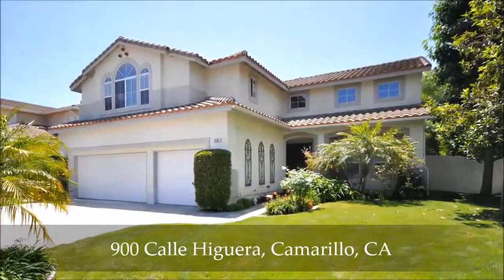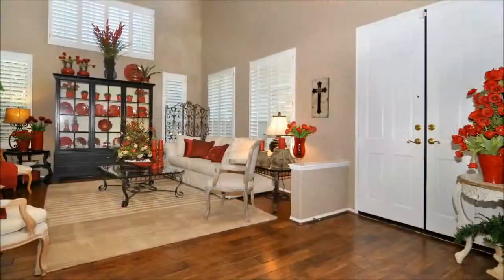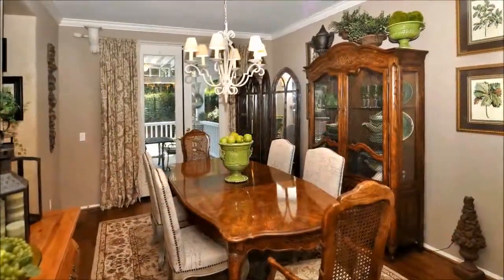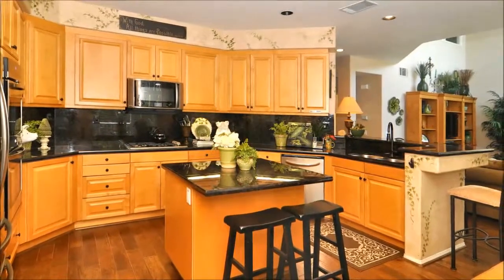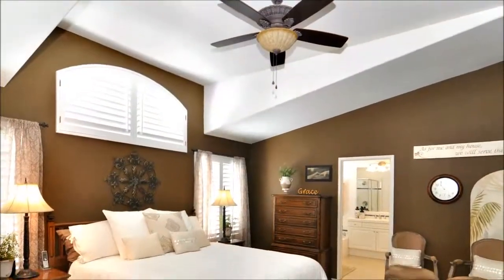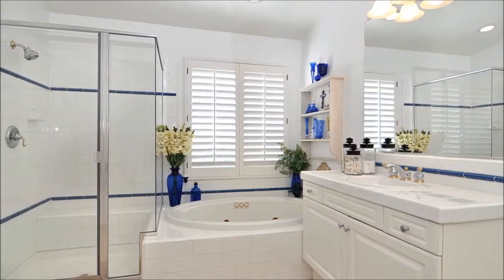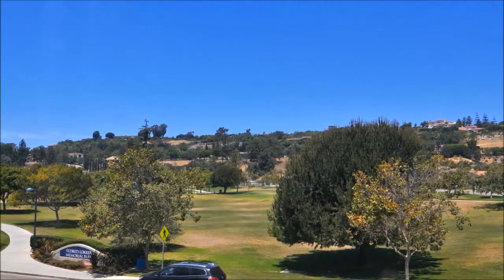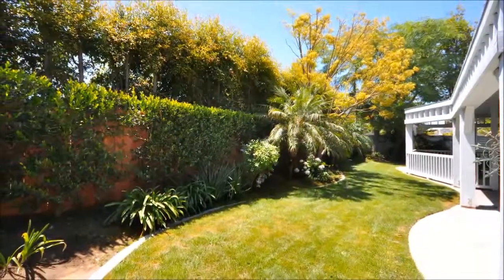900 Calle Higuera, Camarillo, CA - Keller Williams Realty